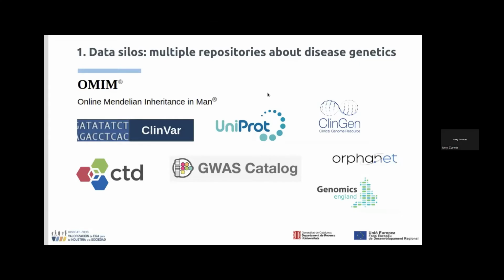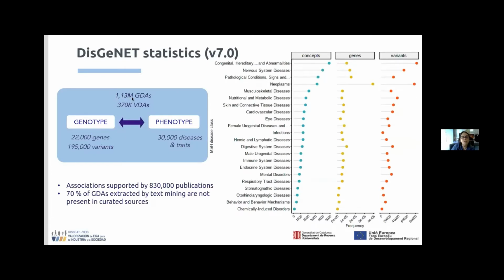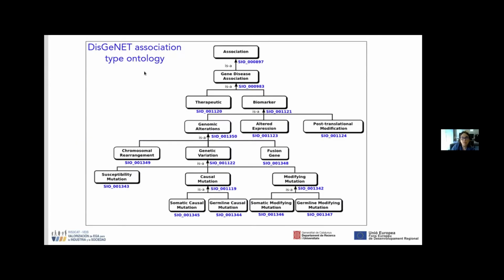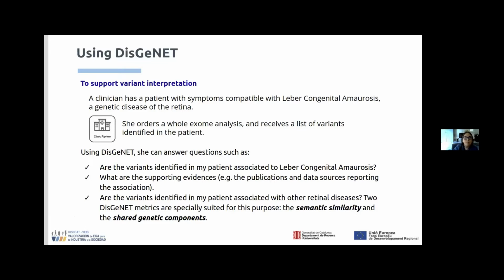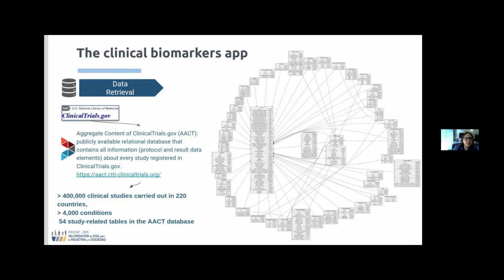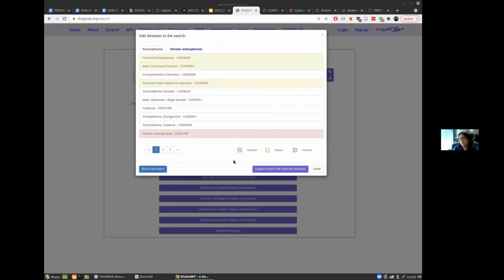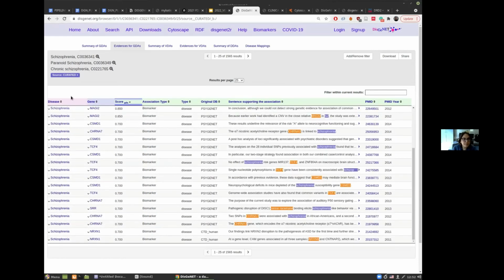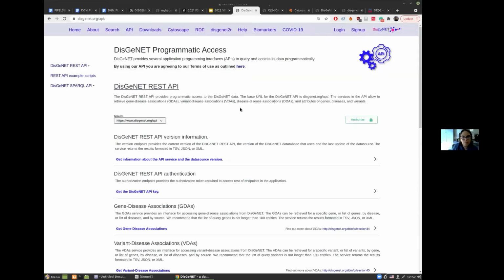DisGeNET: the knowledge platform on disease genomics - Janet Piñero (5/5)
Welcome to our first online Workshop on the EGA and its ecosystem of tools. The goal of this training would be to present EGA repositories and tools so that they can be incorporated into your research or teaching.

About this video:
📍 DisGeNET: a discovery platform designed to address a variety of questions concerning the genetic underpinning of human diseases
🗣️ Janet Piñero, Postdoc, Integrative Biomedical Informatics (IBI) group at the IMIM-UPF joint Research Programme on Biomedical Informatics (GRIB)